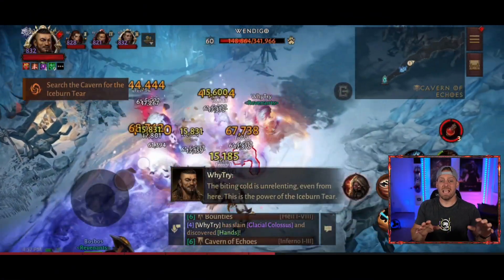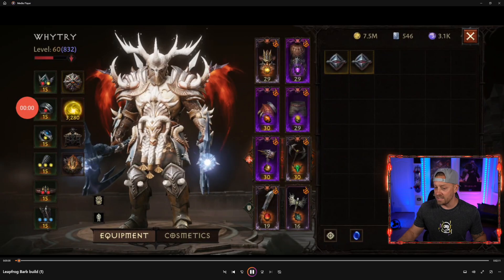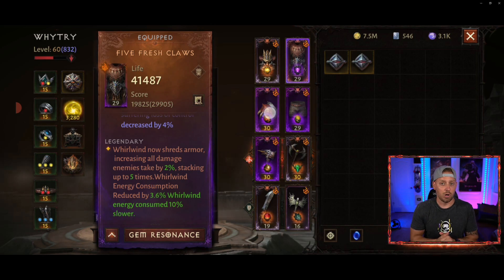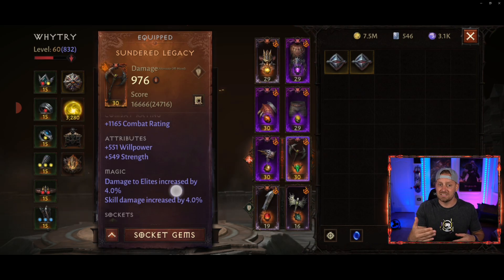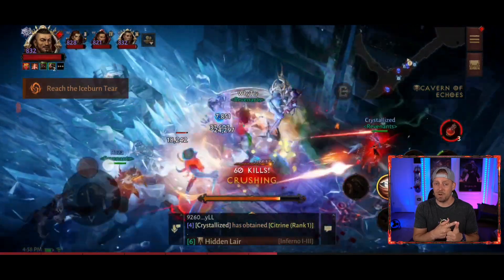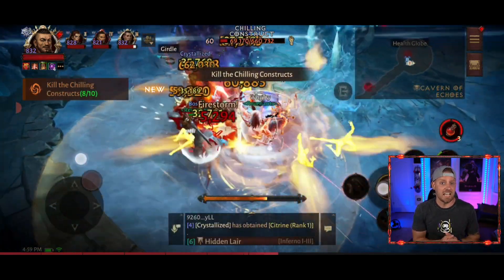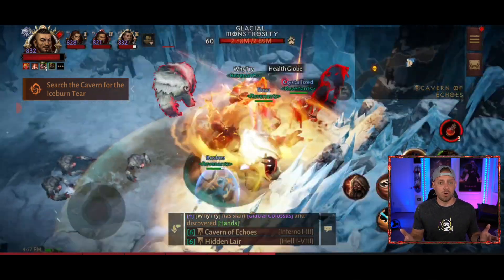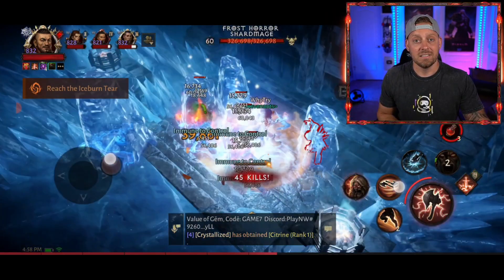NEW Leapfrog Barbarian Build in Diablo Immortal